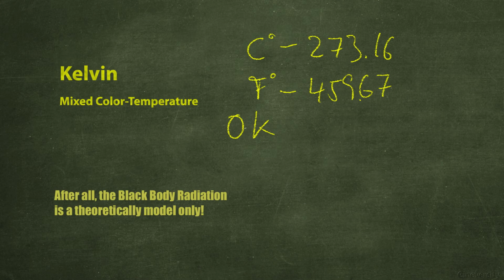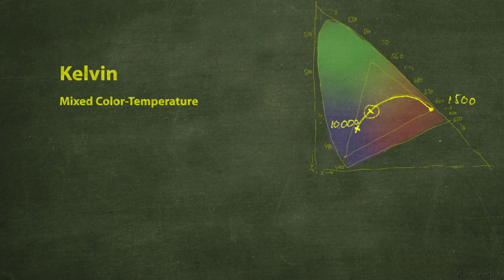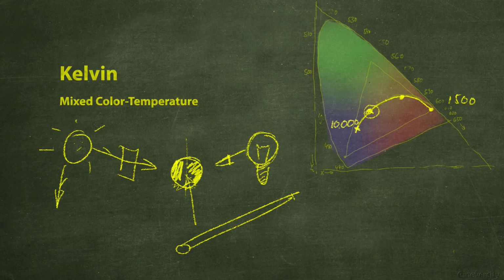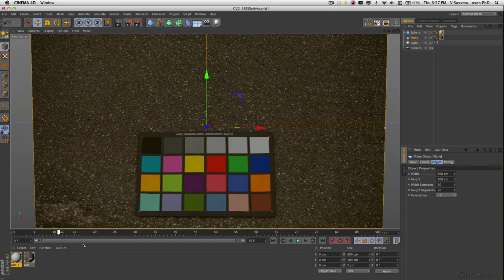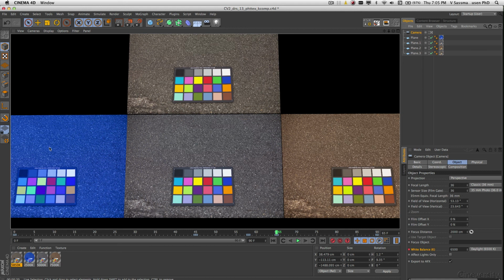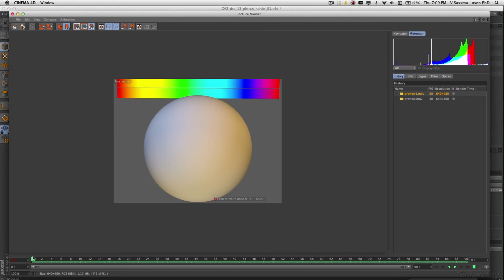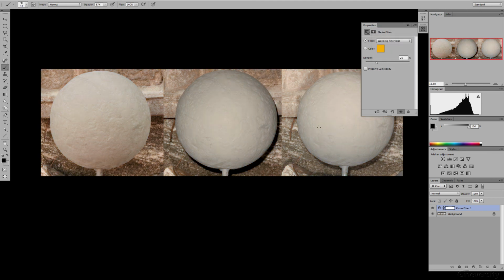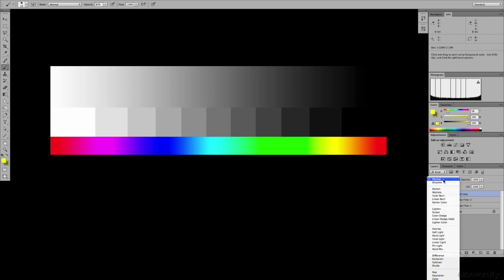Texture1q Mixed light temperature environments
Photography for 3D Artists. Theoretical Part 1q